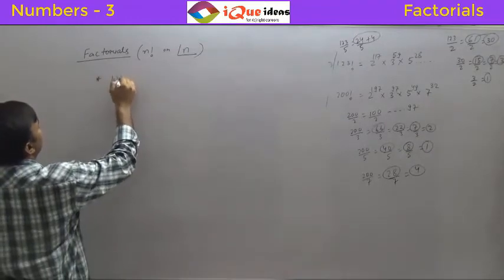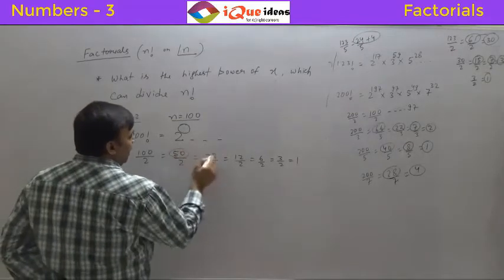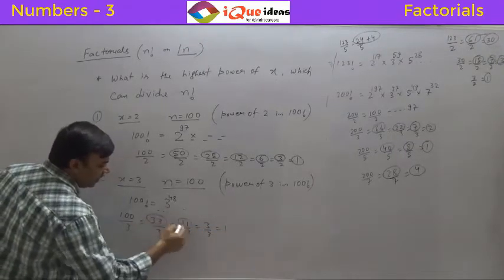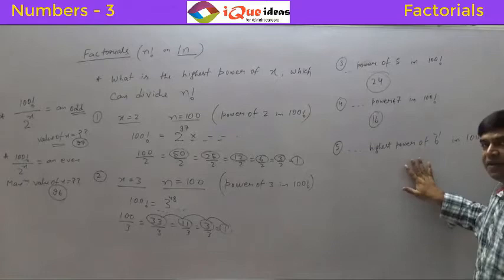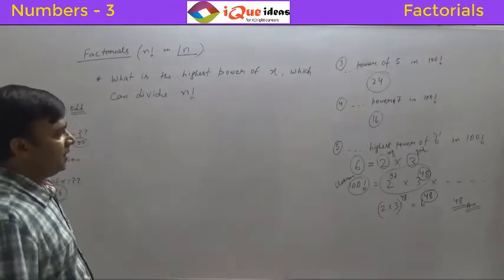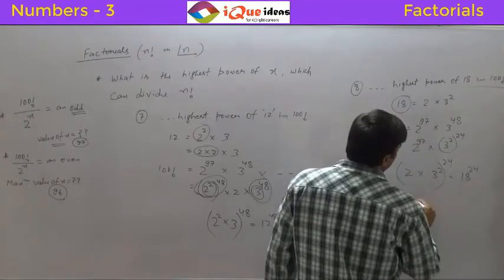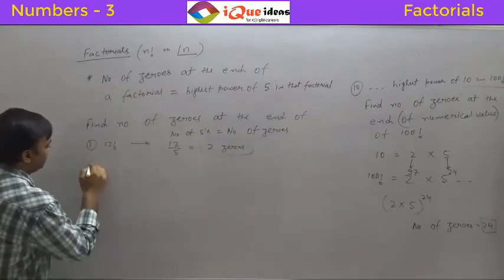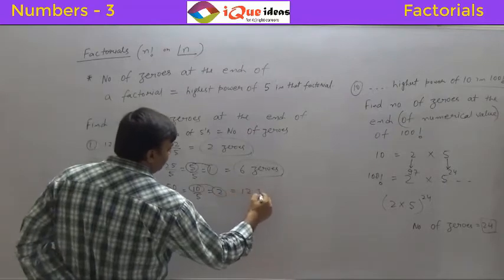Highest Power which can Divide a Factorial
This video gives a detail description of a very effective method of calculation of highest power of a prime number which divides a given factorial. Useful for entrance exams.